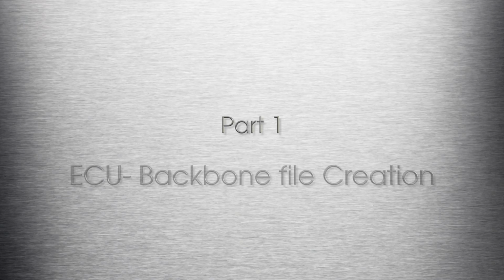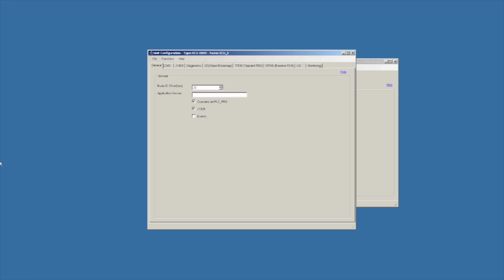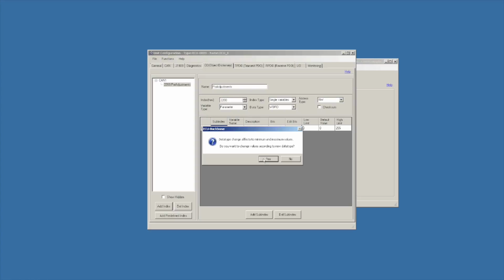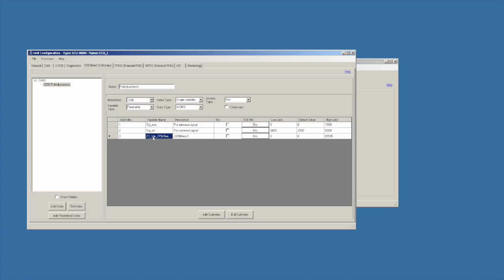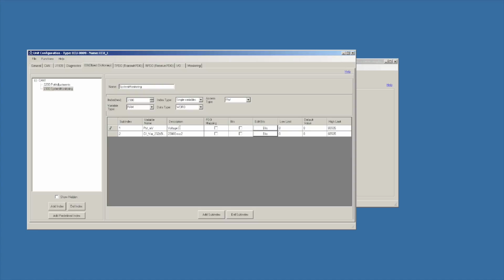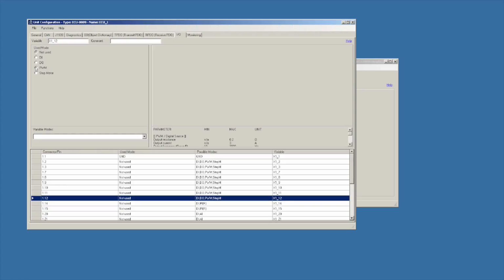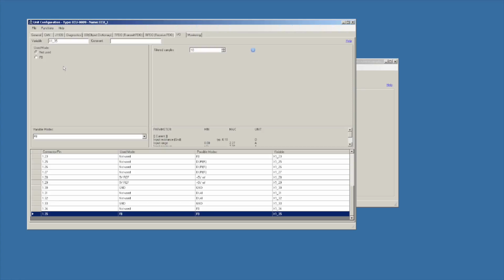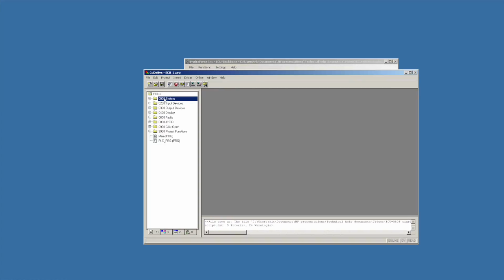ECU CoDeSys File Creation - Part 1: BackBone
BackBone File Creation. This video will document the steps to create a BackBone file that will be used in the CoDeSys environment.